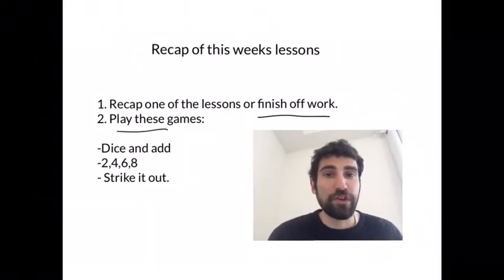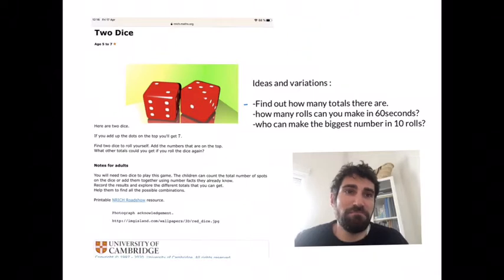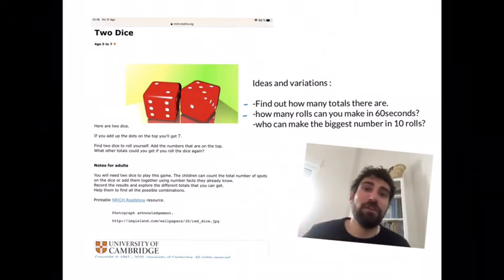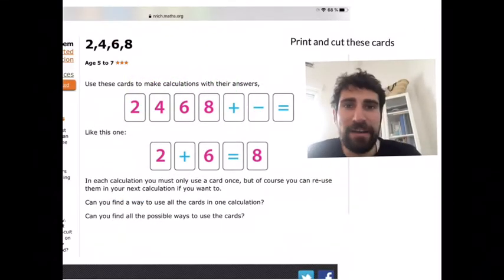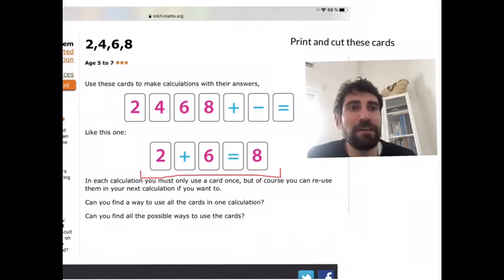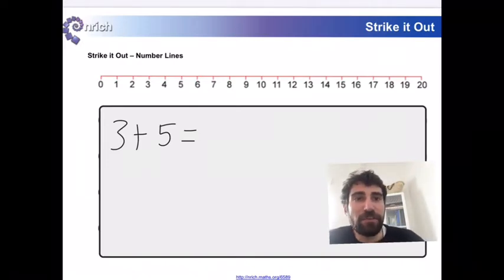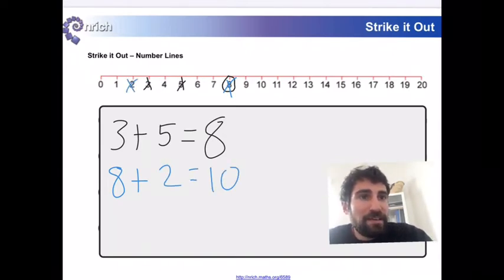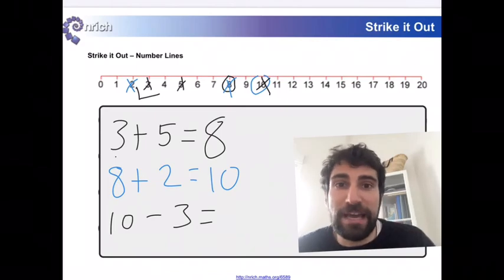Summer Term Lesson 9: To apply and play adding-subtracting games